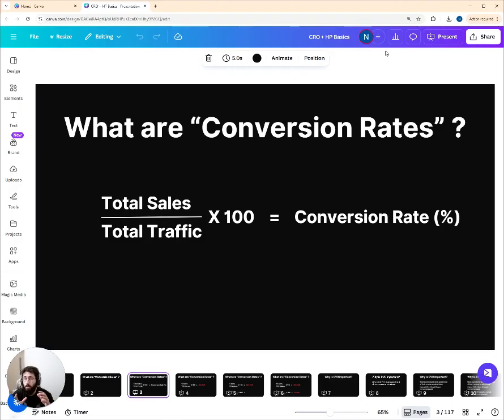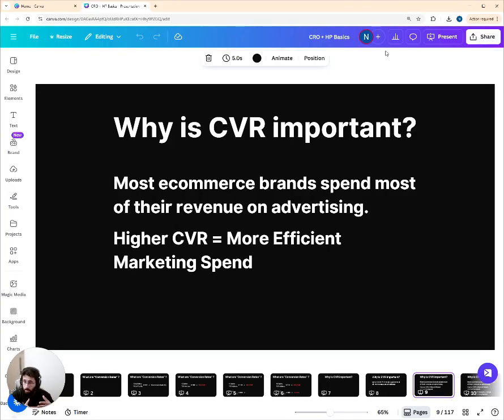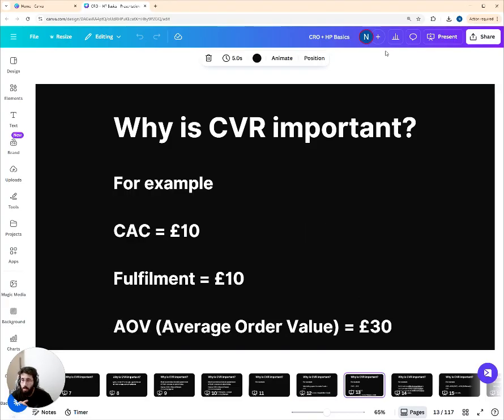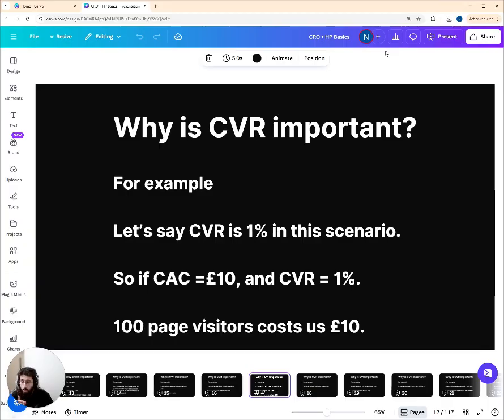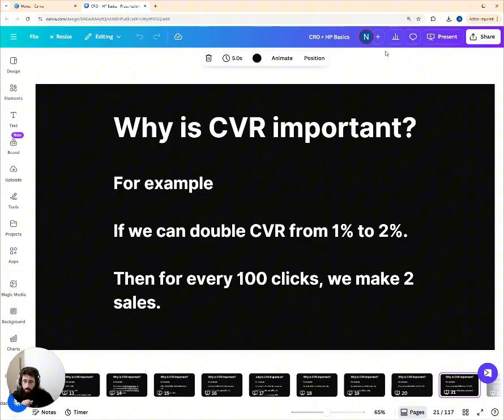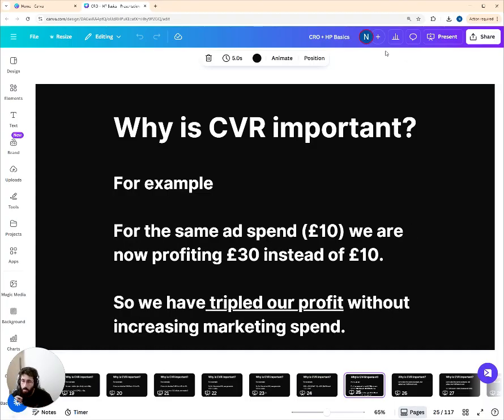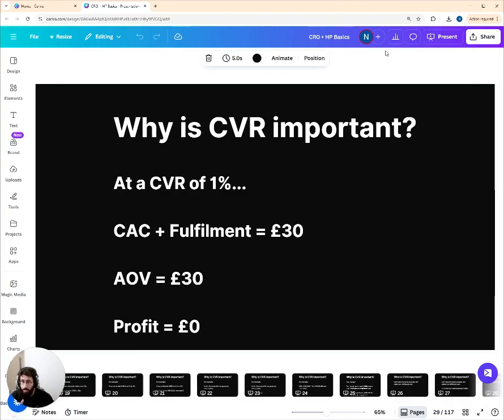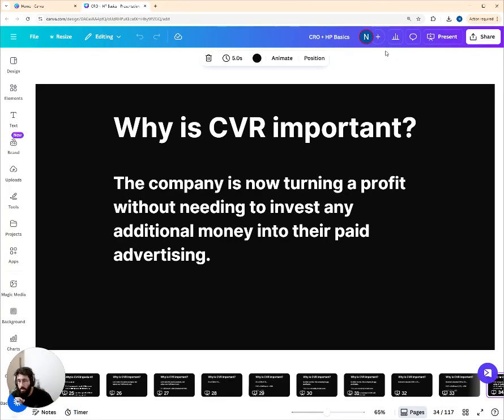How CRO PRINTS Money on Shopify